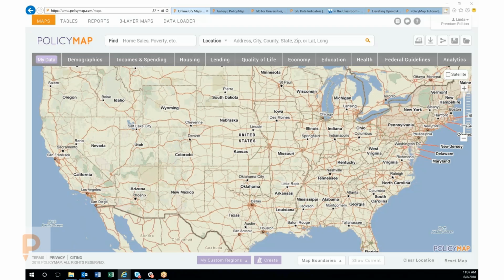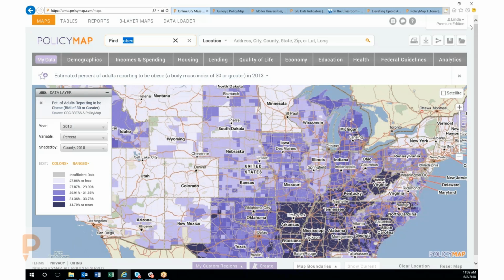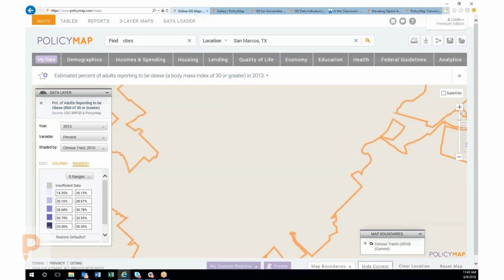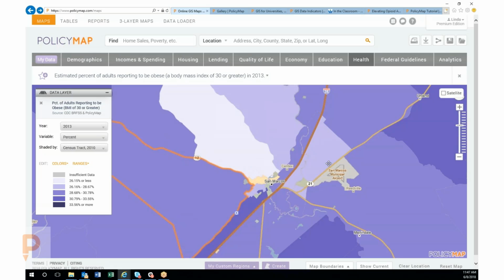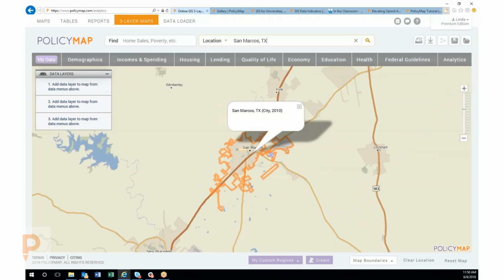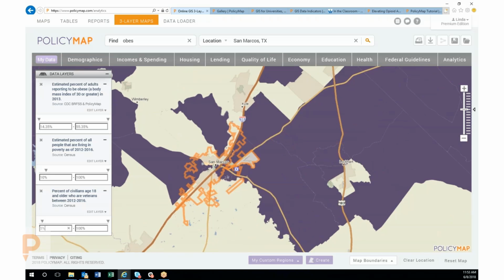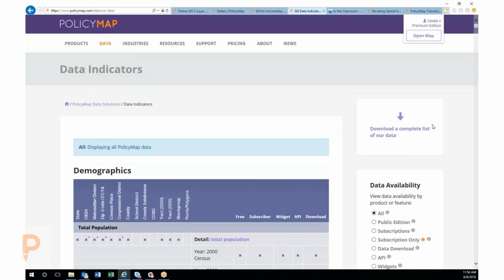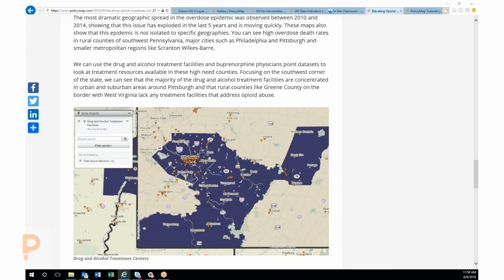Texas State High Level Walkthrough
Linda Futato from PolicyMap gives a brief high-level overview of the PolicyMap tool. You will learn how to add data, customize data, find the data you are looking for, generate reports, and save your work.